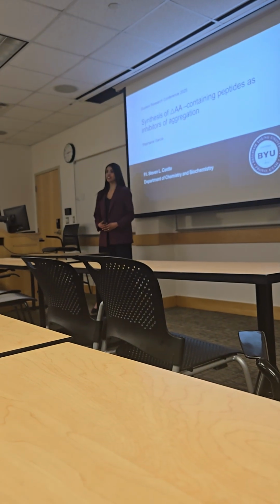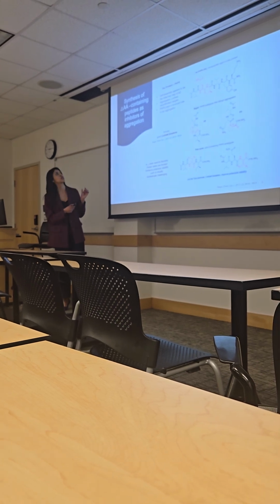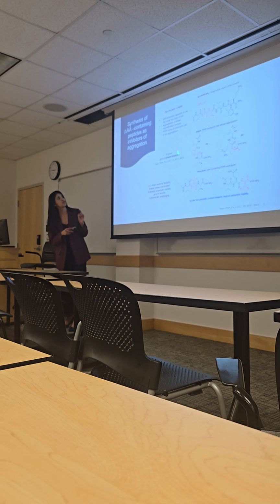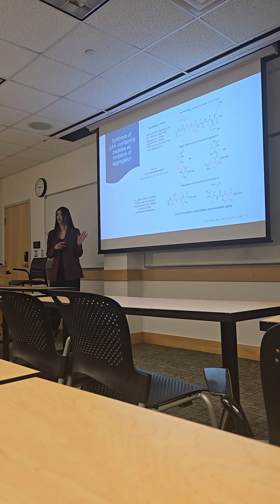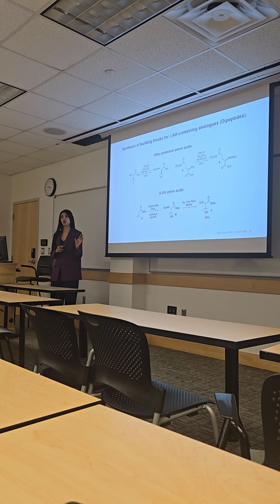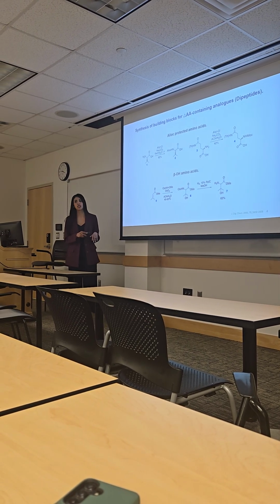Stephanie Garcia Morin being super smart and pretty